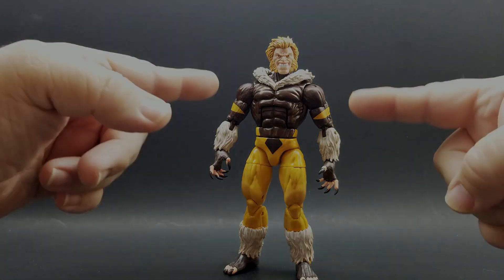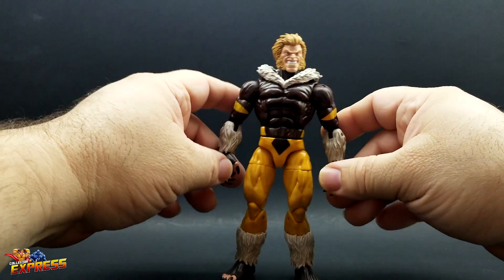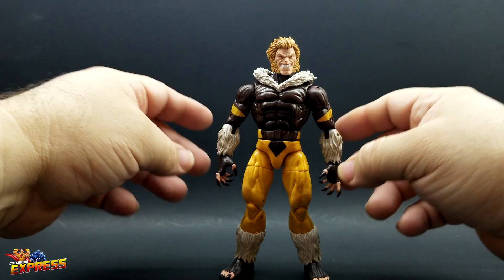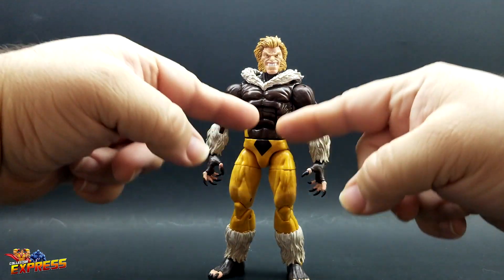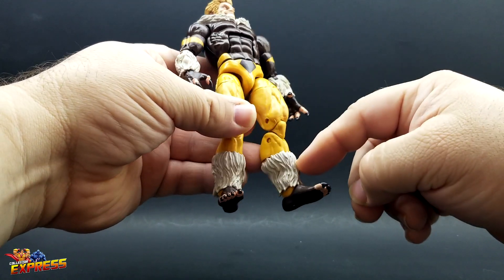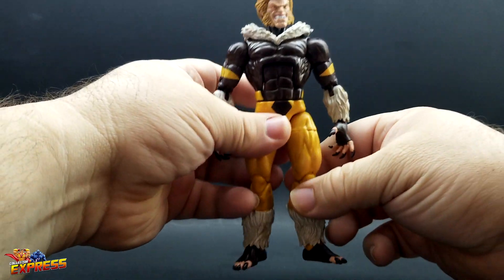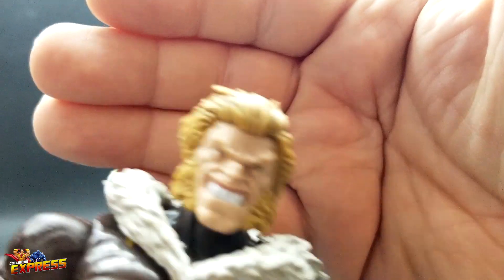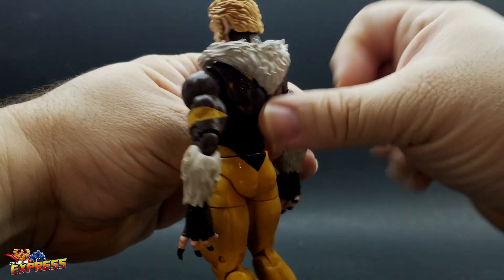Marvel Legends Sabretooth Custom Action Figure - Kitbash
This was a fun little kitbash with a tiny bit of paint.